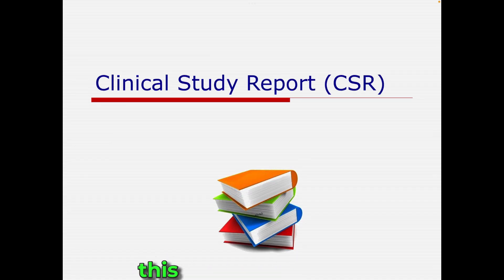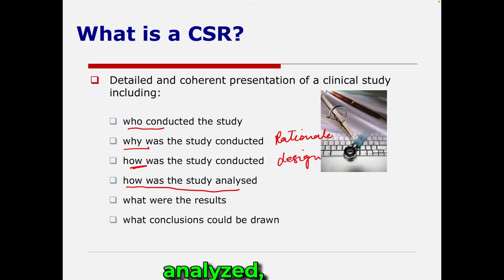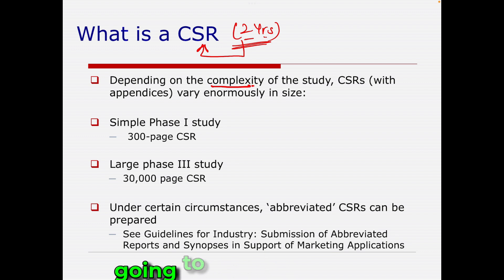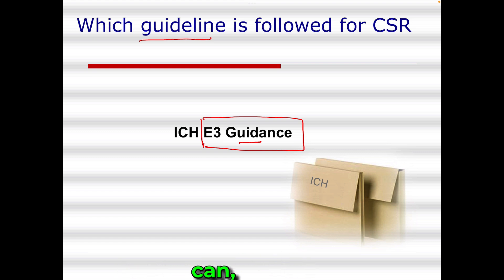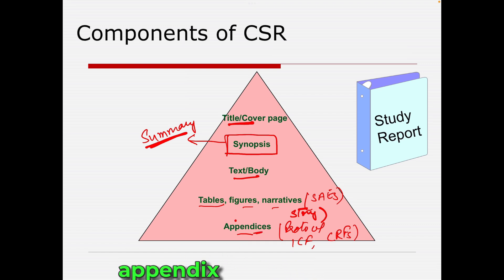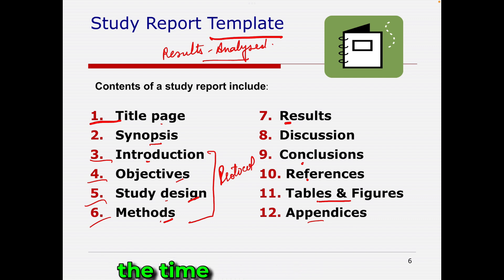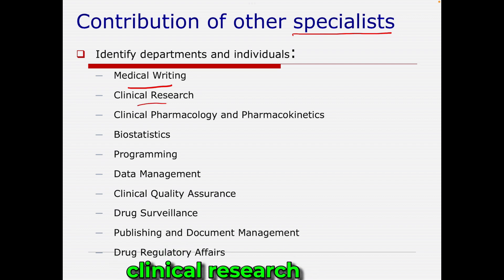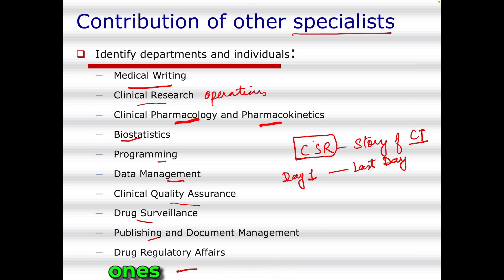What is Clinical Study Report (CSR) 📚 & GCP Guidelines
What is clinical study Report CSR and its guidelines

My Books 📚: 👇🏻